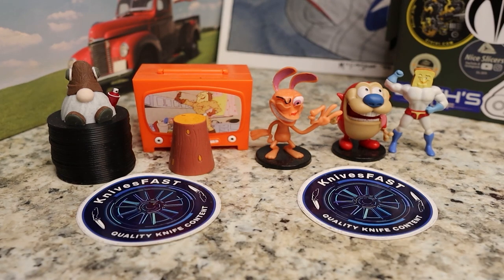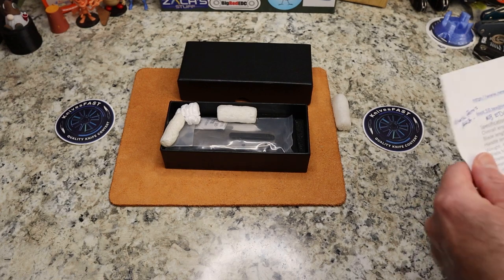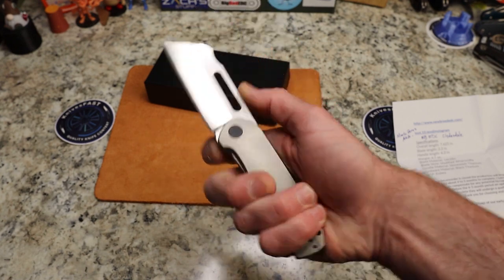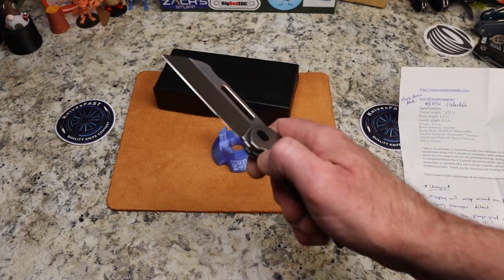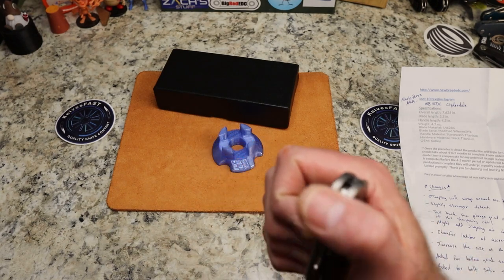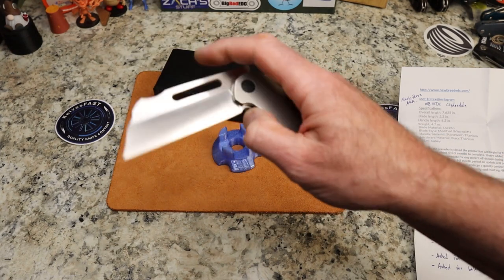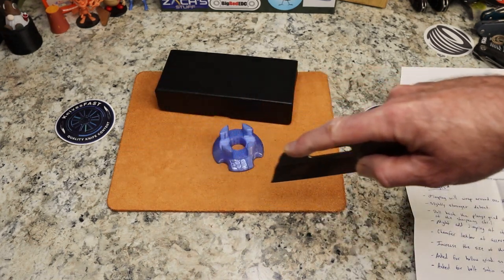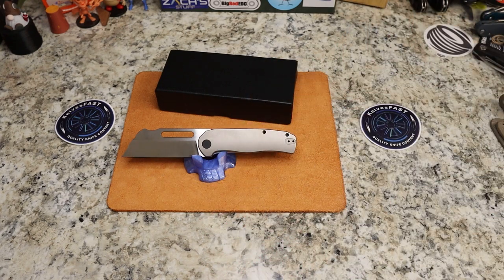This Big Value New Breed Horse is available now!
This is my unboxing of the NewBreedEDC Clydesdale designed and sent to me for review by Mark P at Loot.10.Tex.

The pre-order is open Now. Check it out below.